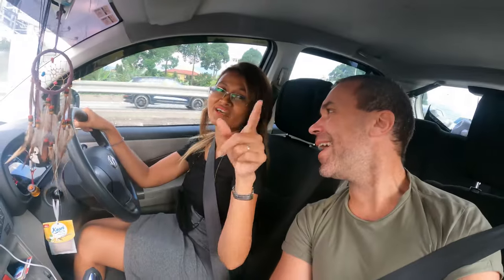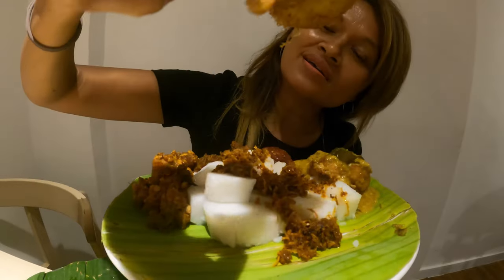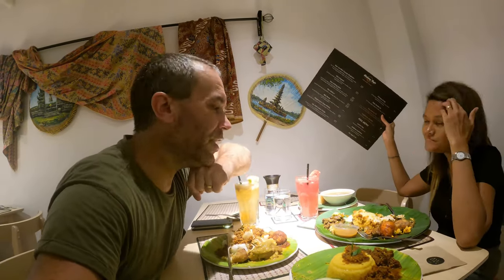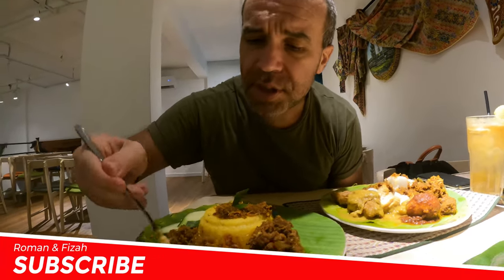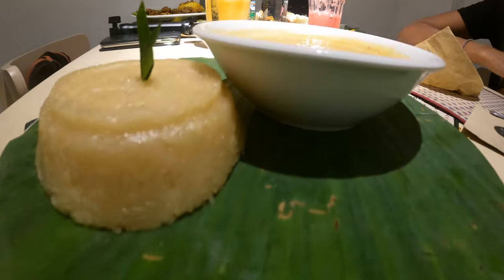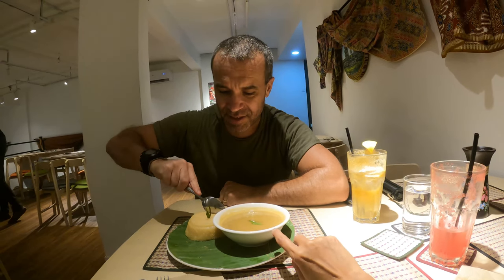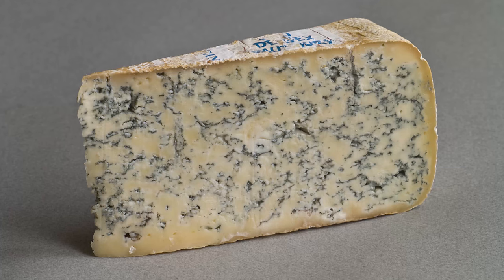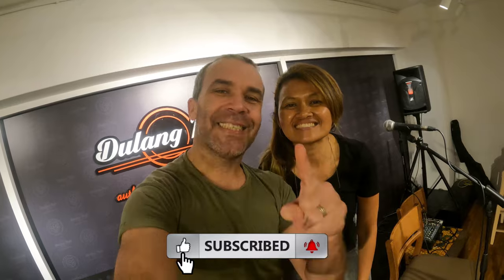I can't stop laughing about Mat-Salleh TRYING DURIAN DESSERT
Today we went to the Dulang Kafe in Setapak and Roman tried Durian Dessert for the first time.

Dulang Kafe Setapak:

Address: G-5, PV128, Jalan Genting Kelang, Danau Kota, 53000 Kuala Lumpur, Federal Territory of Kuala Lumpur